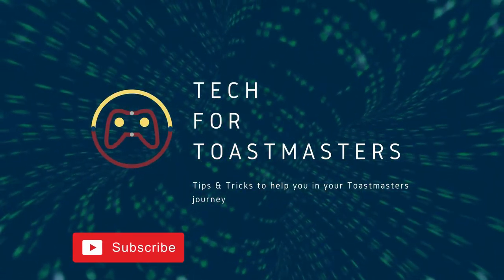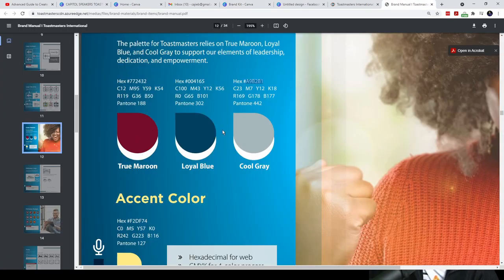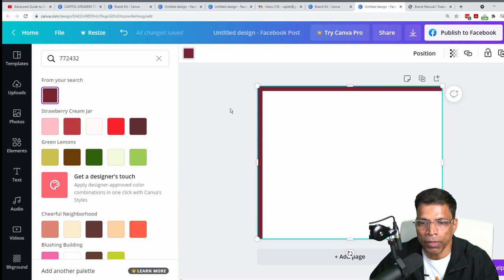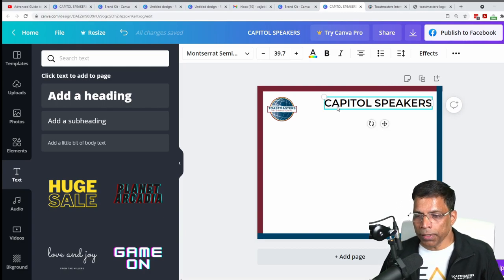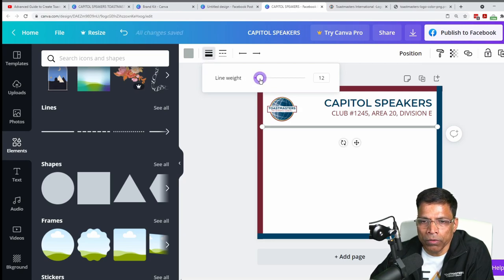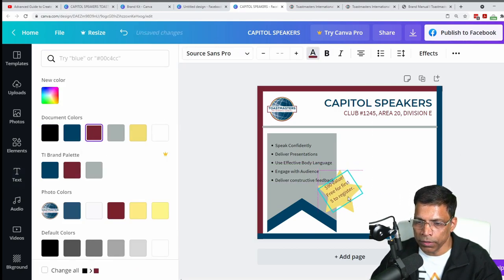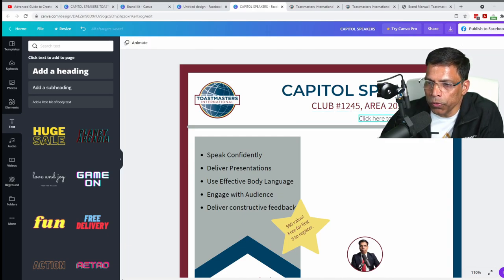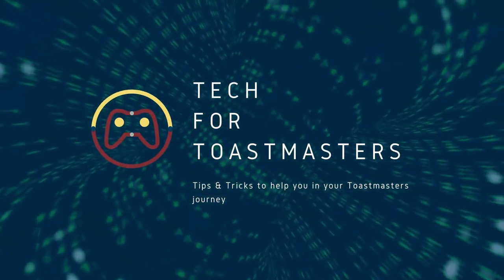Follow-Along Tutorial on CANVA to create Toastmasters Brand Compliant Design.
This is an edited version of an exciting workshop I conducted recently for District 71 (UK & Ireland). The advance CANVA workshop was presented as an interactive workshop where participants followed a step-by-step process to create a fully brand compliant poster.